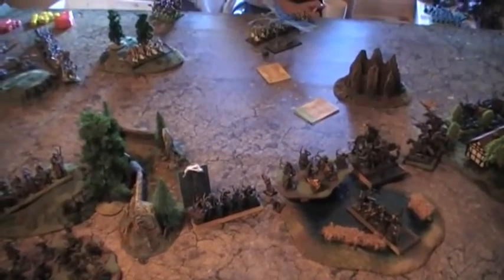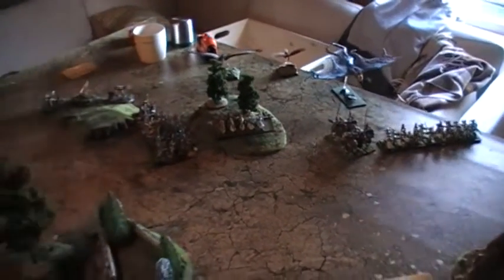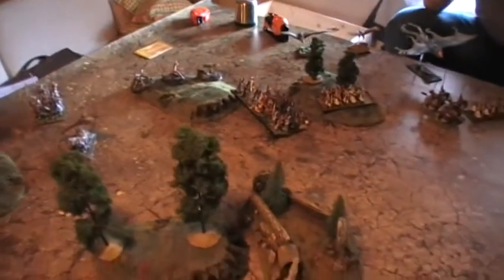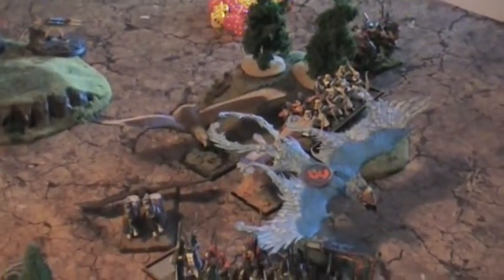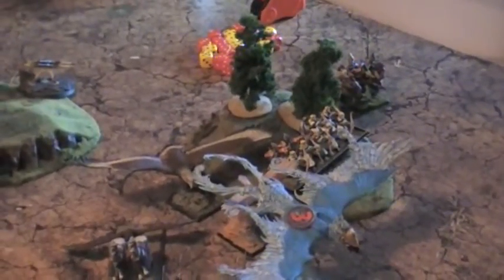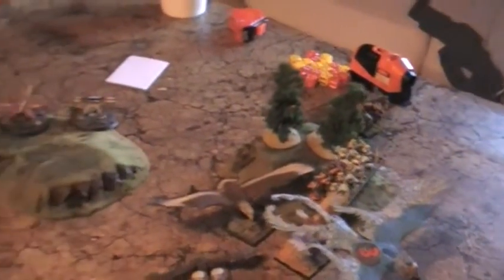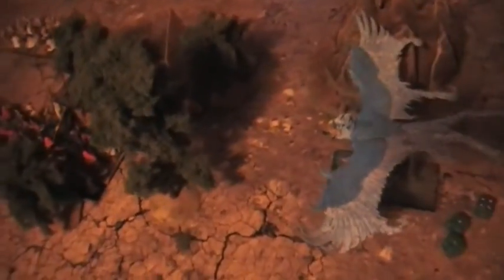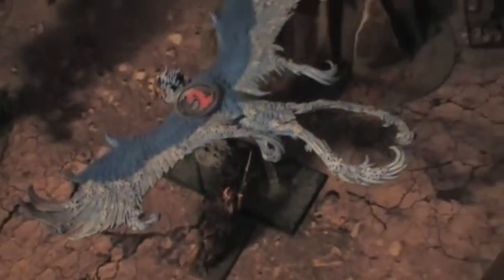9th Age battle report no 30 Sylvan elves vs Highborne elves 4500p refused flank, breakthrough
500p Druid master on foot, 4 spells, sacred seeds general, druidism, treesinging, sceptre of power,
290p 10 Archers w standard, gleaming icon
280p 10 Archers w musician
358p 15 dryads w champion skirmishing
200p 5 heath riders, ambush

290p 5 Wild huntsmen, sylvan blades
290p 5 Wild huntsmen, sylvan blades
310p 5 Wild huntsmen, sylvan lance, champion
310p 5 Wild huntsmen , sylvan lance, champion
315p 4 thicket beasts,
350p 9 blade dancers
310p  10  Sylvan sentinels
310p  10  Sylvan sentinels
390p 9 pathfinders
4503p

The forest, now militant, is the purview of Gods
The Kingdom of Fearies on earth
Truth as opposeth no man's profit nor pleasure is to all men welcome!